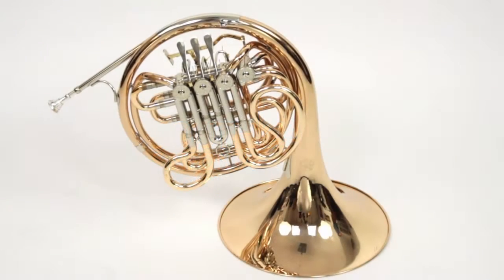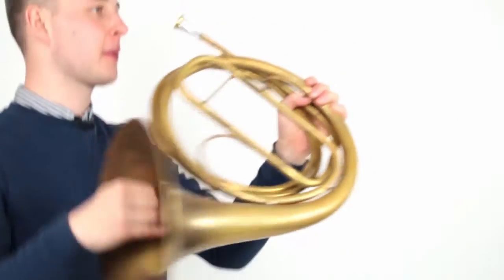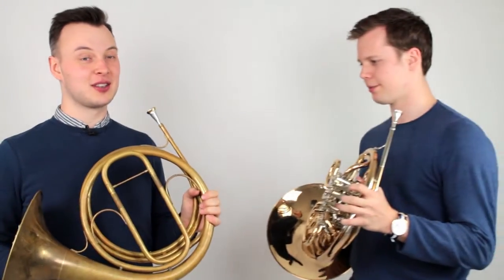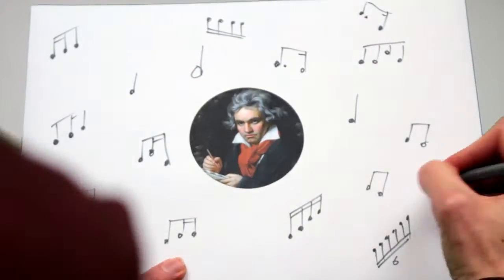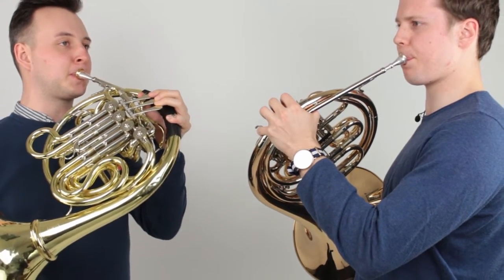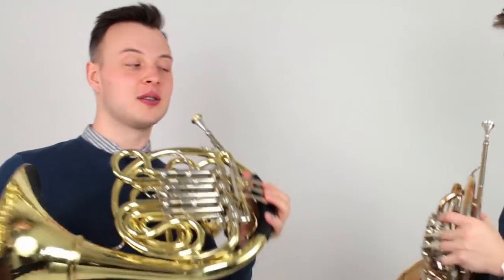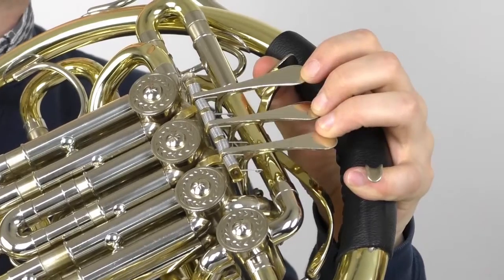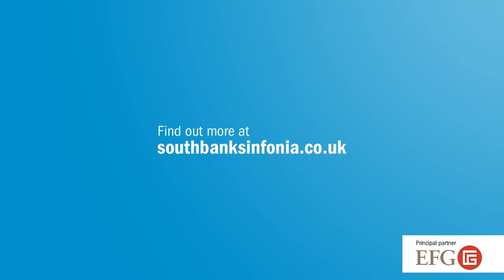The French Horn | Southbank Sinfonia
Southbank Sinfonia 2016 members Adam and Nick provide a whirlwind history of the French horn, from hunting calls to heroic moments in the spotlight.

This video was created for Southbank Sinfonia's Family Concert series at London's Cadogan Hall.

To find out more about Adam Howcroft and Nick Mooney,